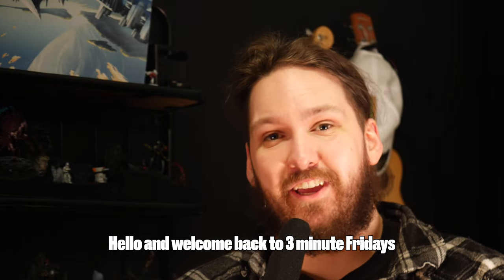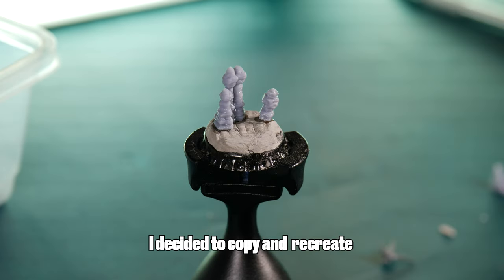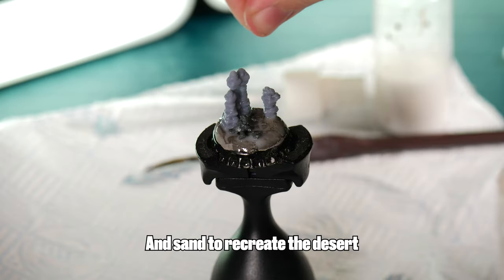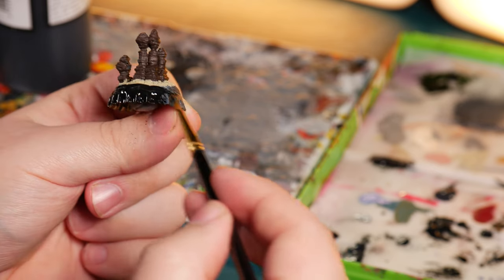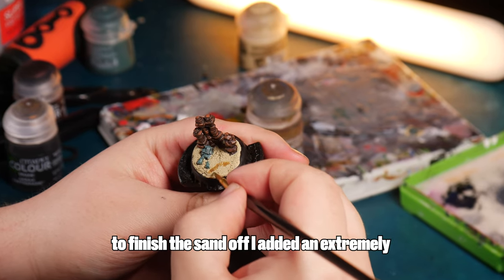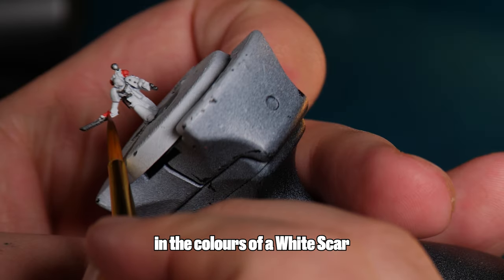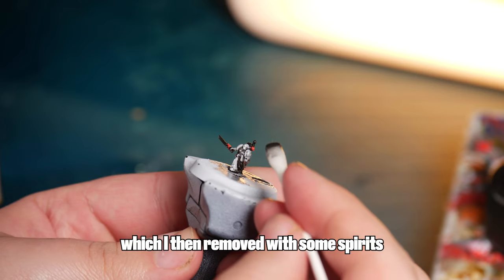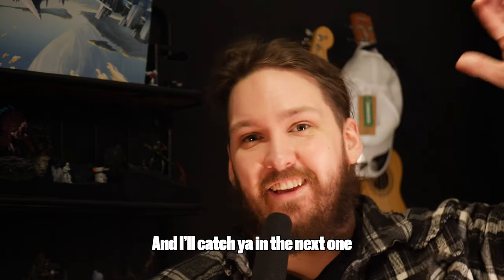Making the SMALLEST Warhammer Diorama!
What happens if I try to make a whole video into a 3-minute segment? Well, today we find out, so welcome to a 3-minute Friday!

Today we are making the world's smallest Warhammer diorama that fits nicely on top of a bottle cap. The story of a mighty white scar travelling across the desert after defeating the sons of Horus is now on a bottle cap. so stay tuned as we learn how to paint a Warhammer white scar and how to paint Sons of Horus in an epic scale.

Chapters:
00:00 - Building a Diorama
01:00 - Painting the desert Diorama
02:00 - Painting White Scar Space Marines

Title: Making the SMALLEST Warhammer Diorama!